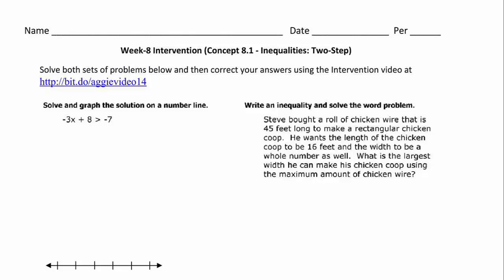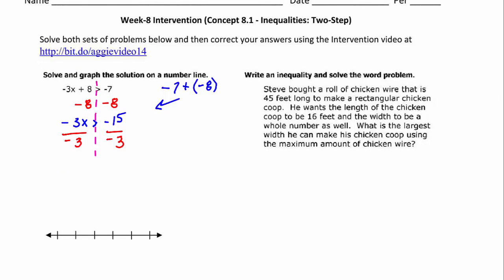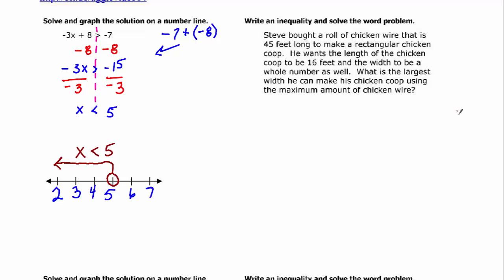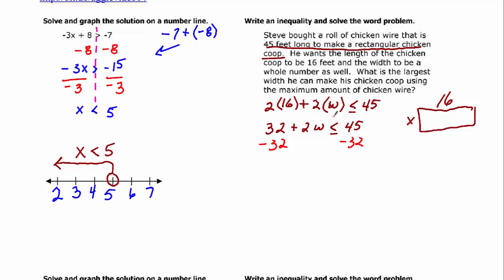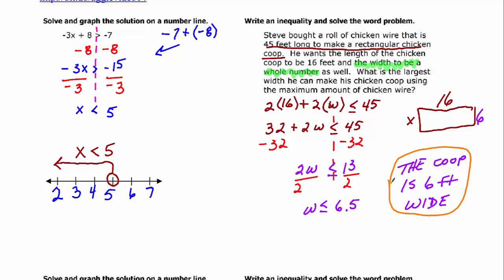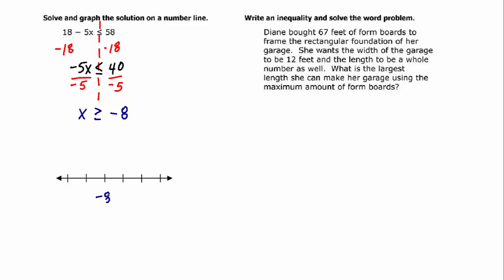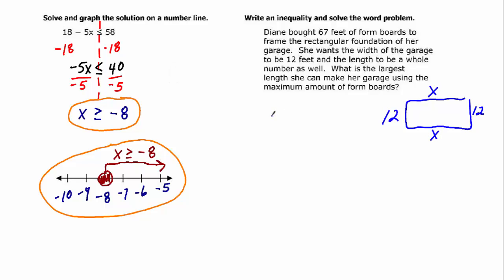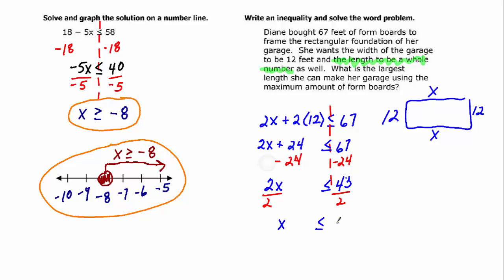Intervention problems for Concept 8.1